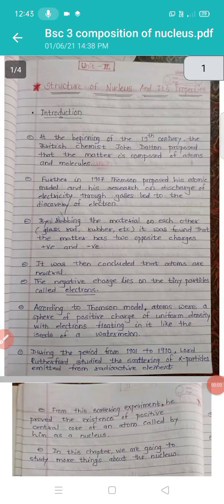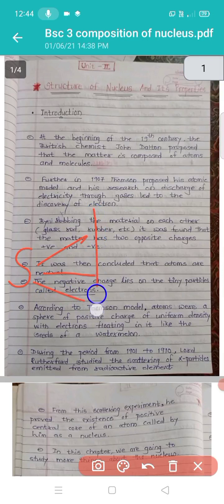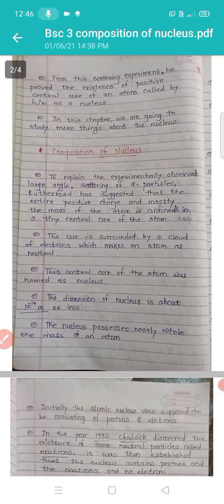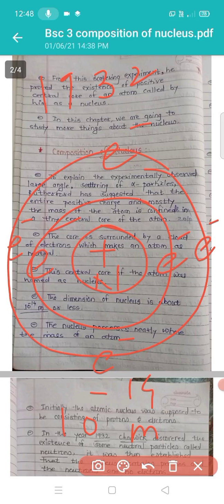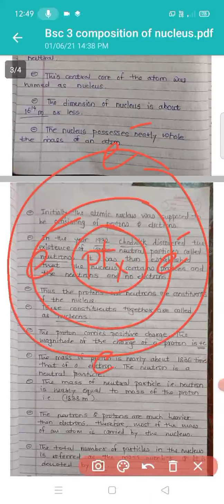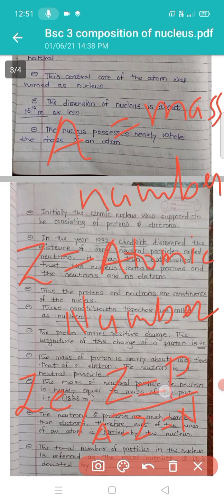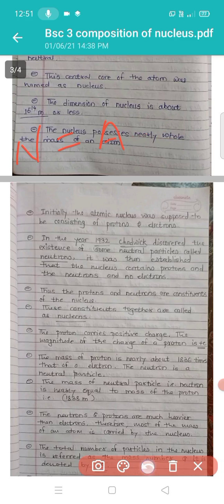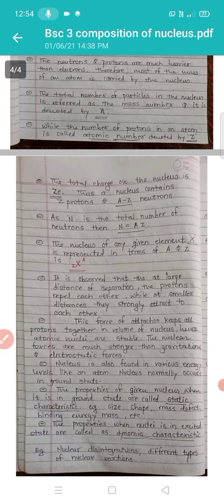Bsc3 Nucleus structure and properties